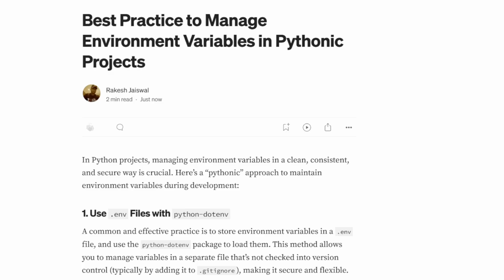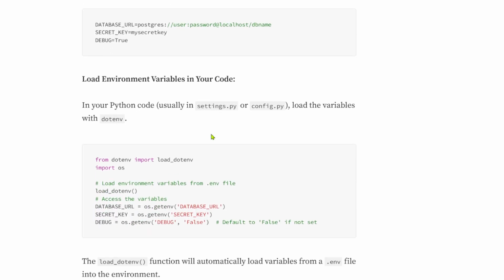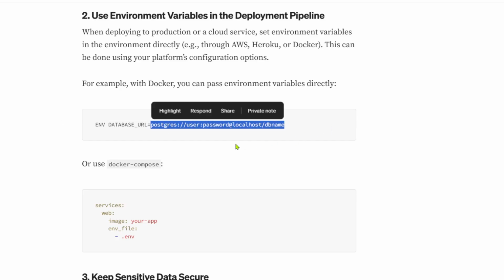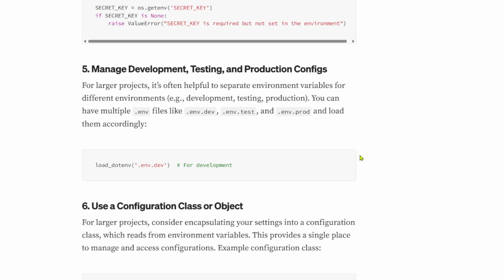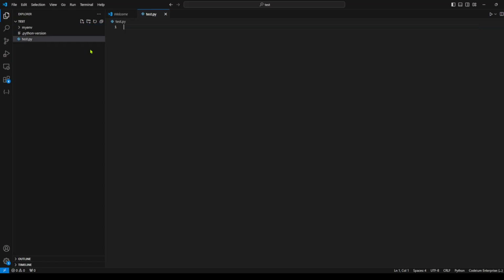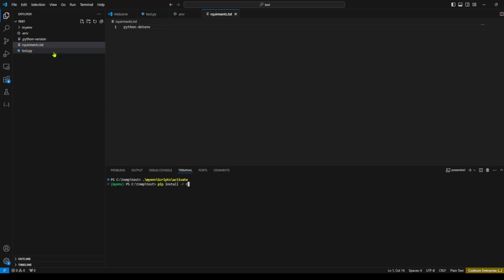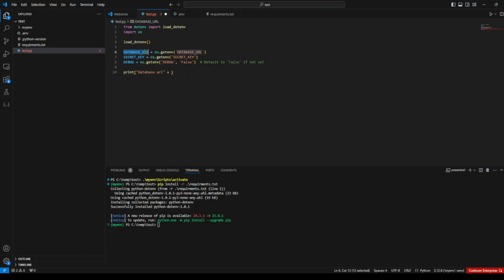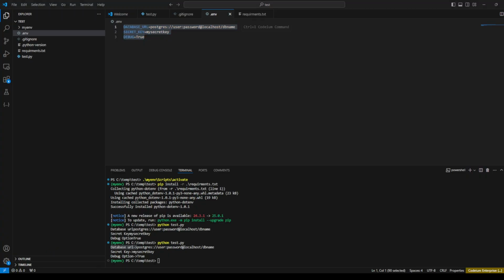Best Practice to Manage Environment Variables in Pythonic Projects